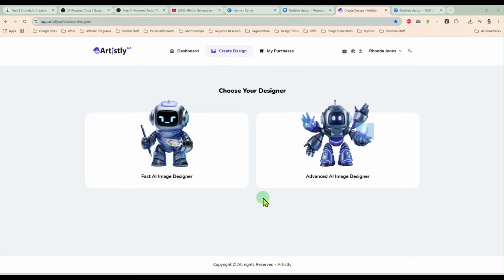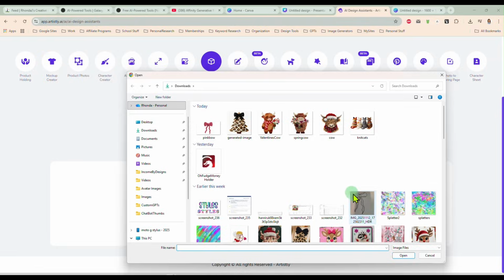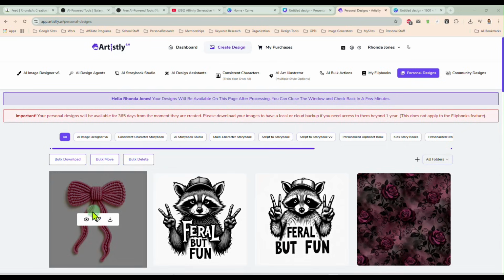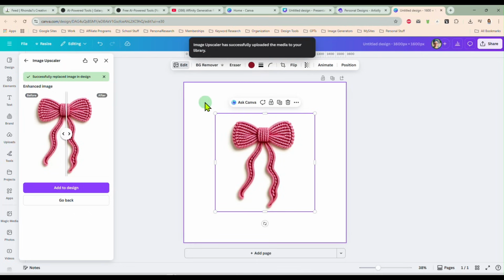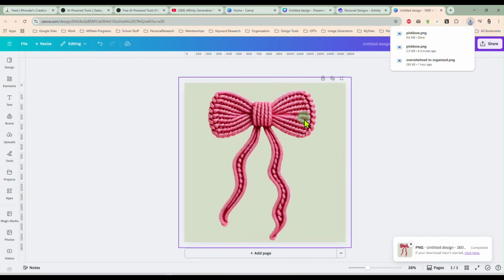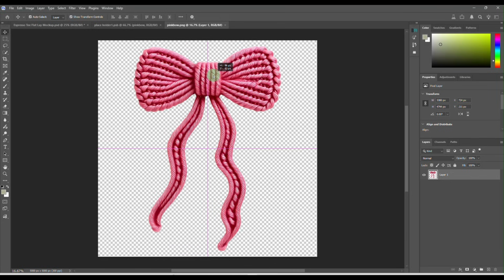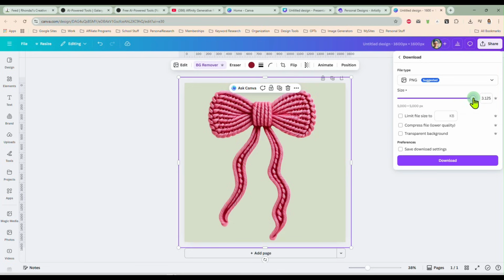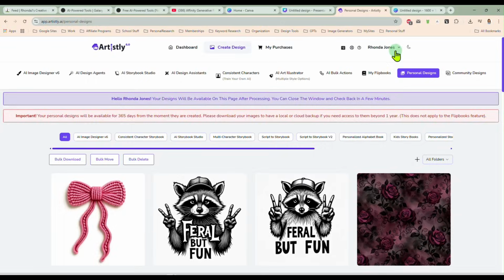From Doodle to Digital: Testing Artistly AI’s Sketch-to-Render Magic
Watch me test Artistly AI’s new Sketch to Render feature — it takes your hand-drawn sketches and transforms them into detailed, finished artwork in seconds.